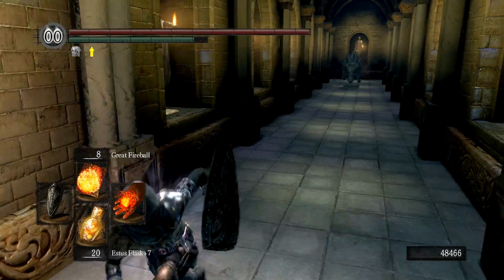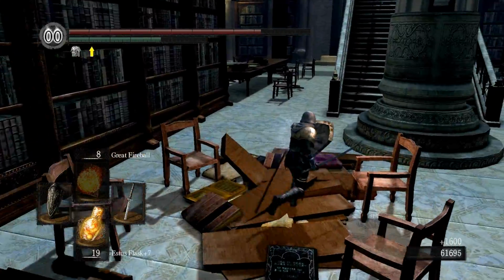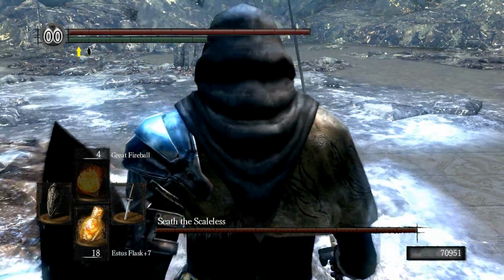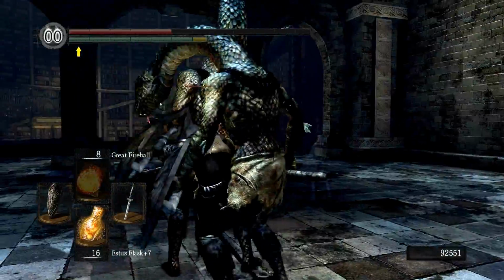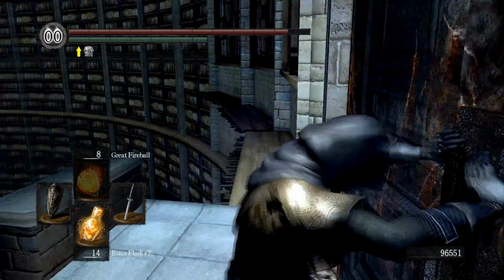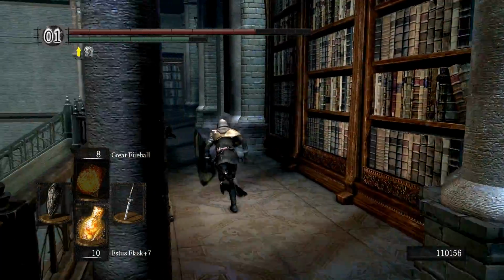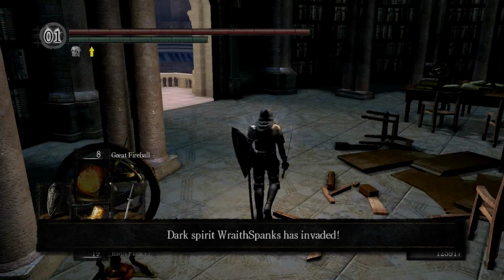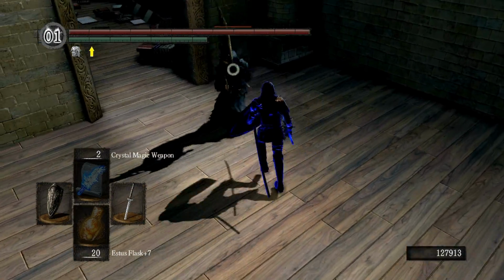Gravelorded - Episode 11 [Dark Souls] - The Duke's Archives